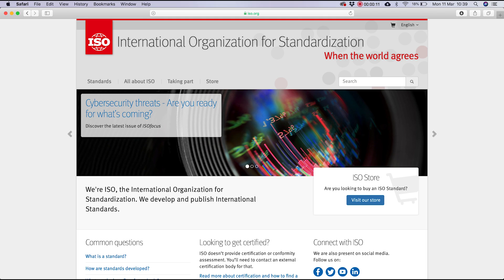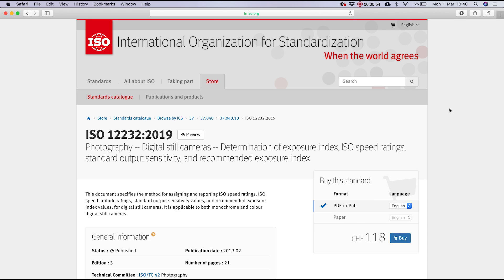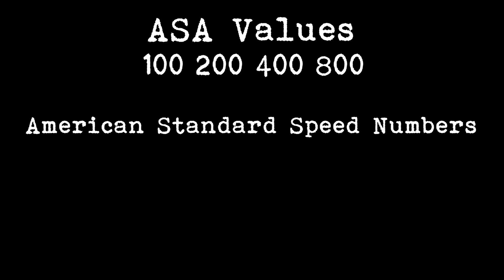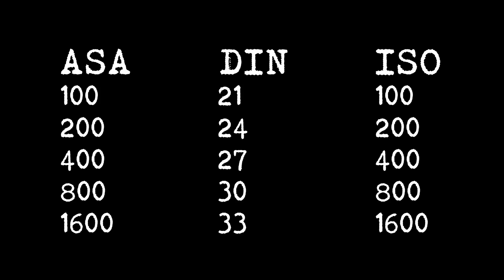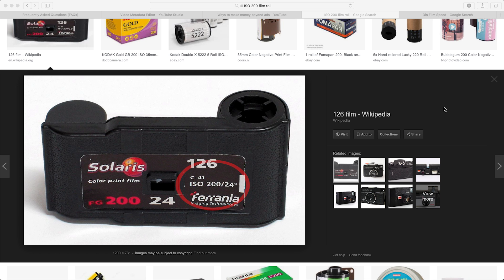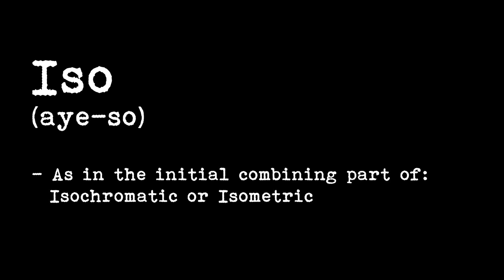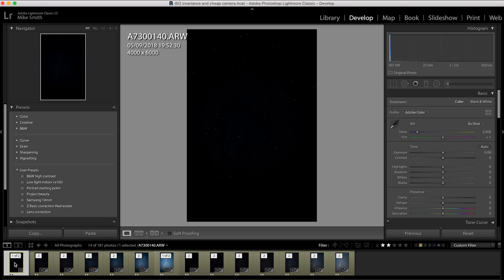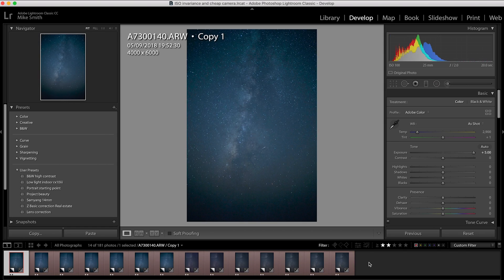ISO (Photography) Explained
Today I cover ISO in photography and explain what it is, what it does and how it can change your photograph when it comes to exposure and light.

There is a lot of misinformation on ISO, so I'm trying to clear this up in my video tutorial this week.

Thanks

Mike